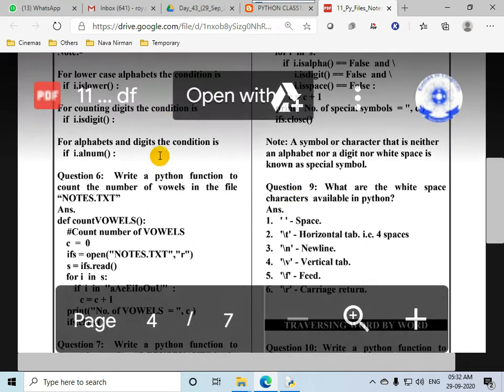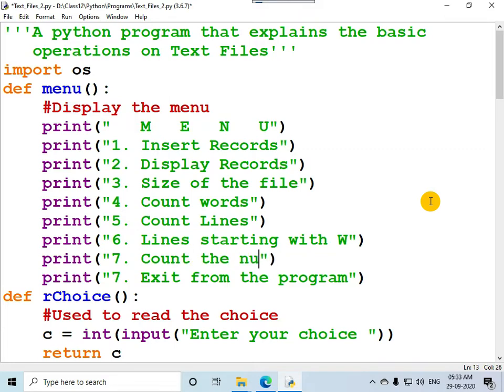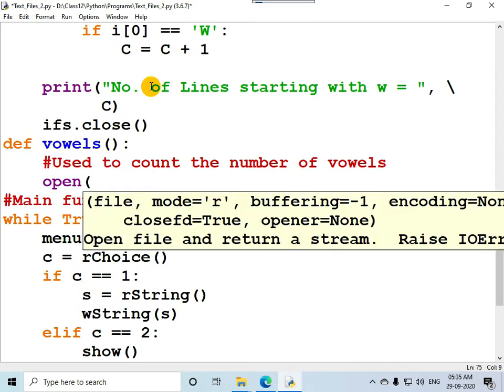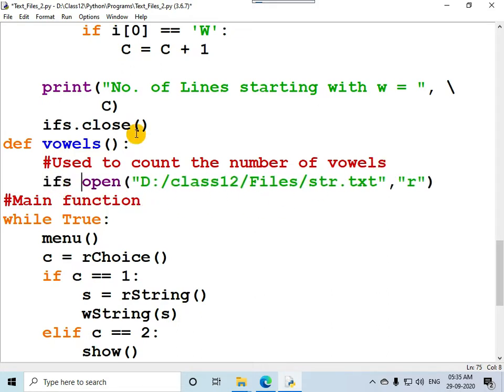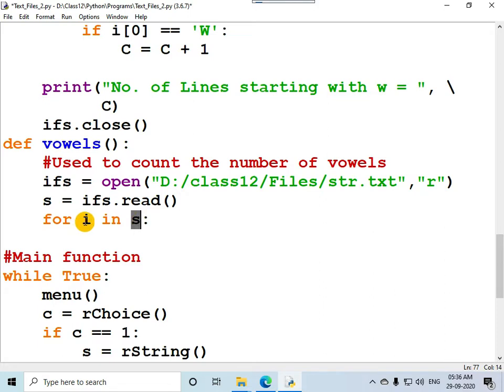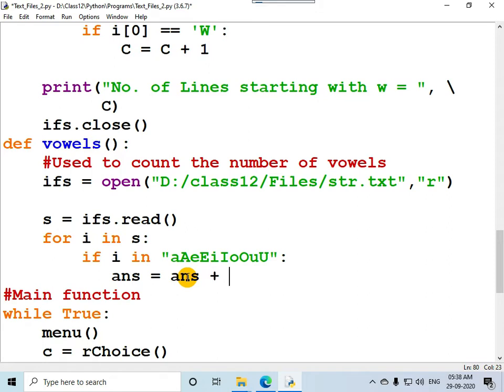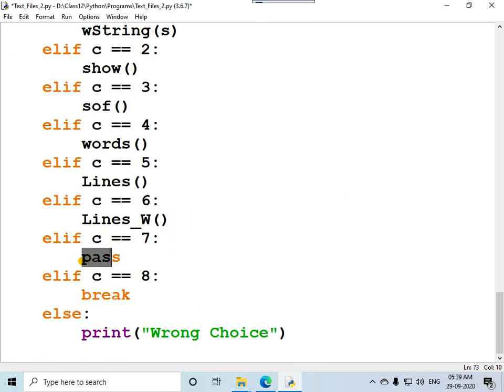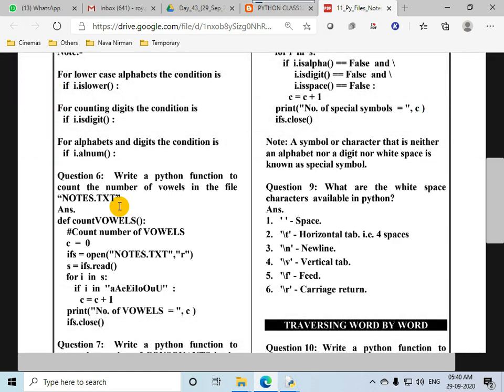roypaulmca: Text File: Python Function to Count Vowels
Text File. Python Function to count the number of vowels